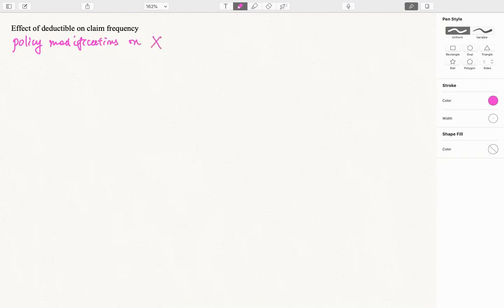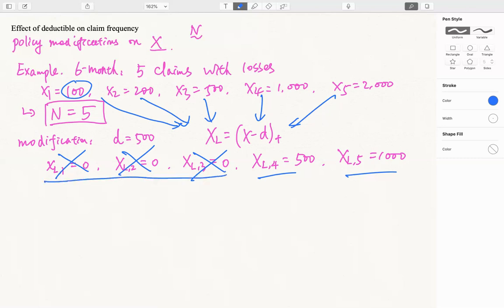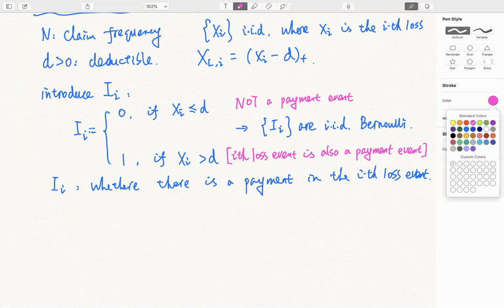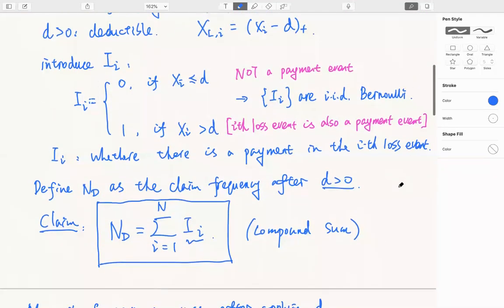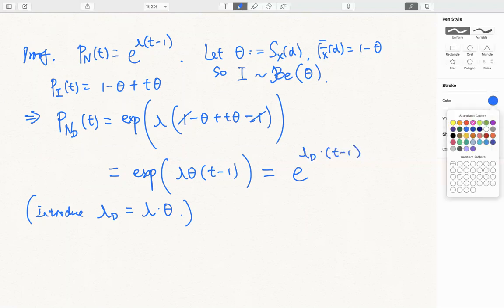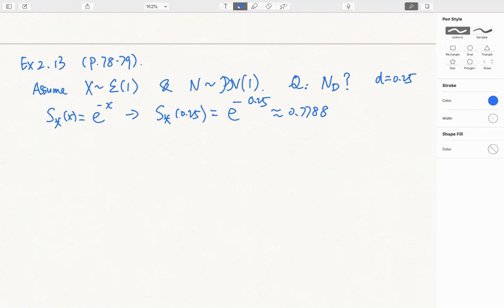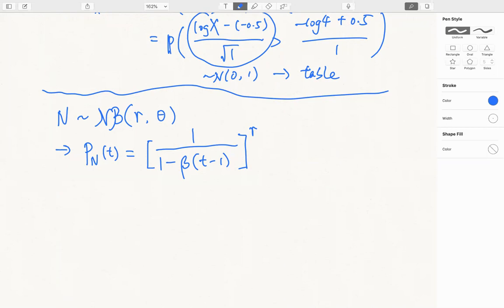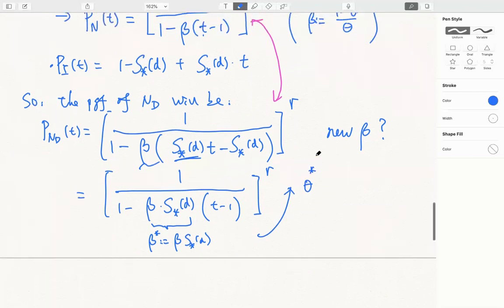[MATH 5639 Actuarial Loss Models] Lecture 20: Ch2.5 Effect of Deductible on Claim Frequency